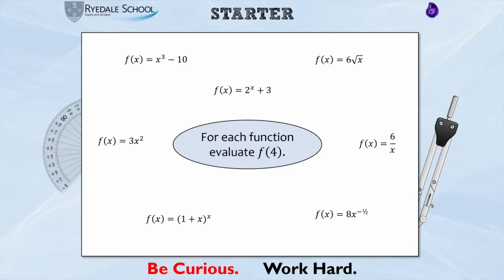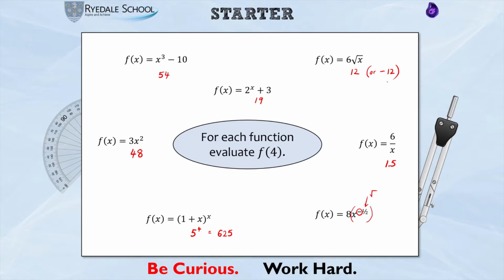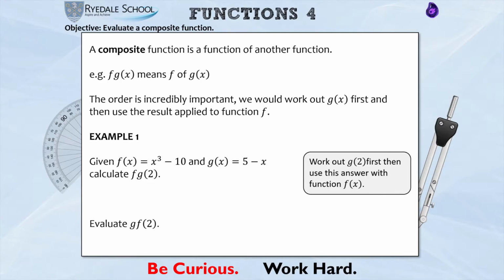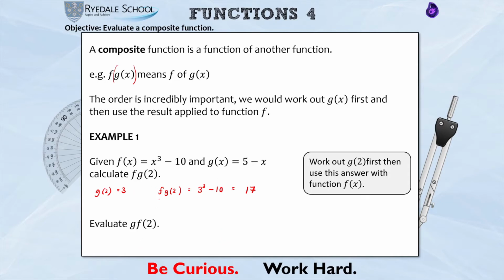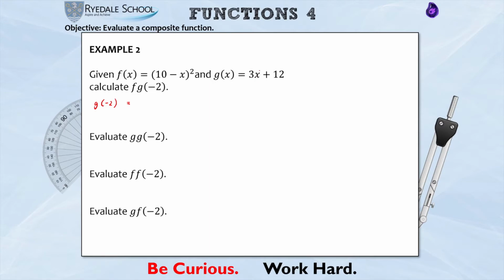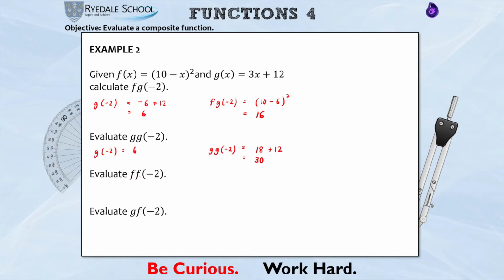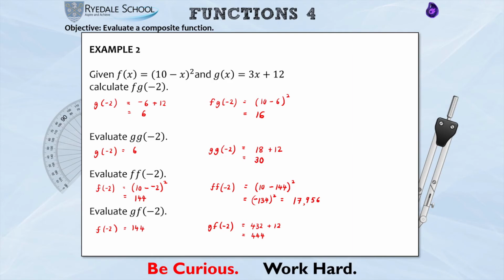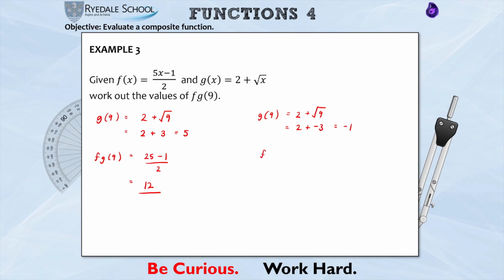Year 11 - Functions 4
Teacher led examples introducing composite functions.
0:00 Introduction
0:23 Starter
3:21 Lesson Content